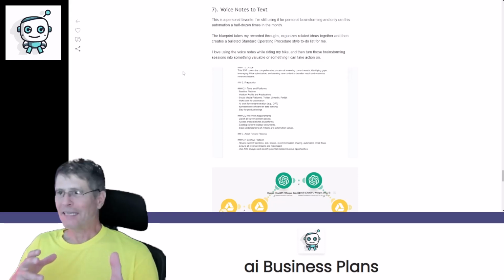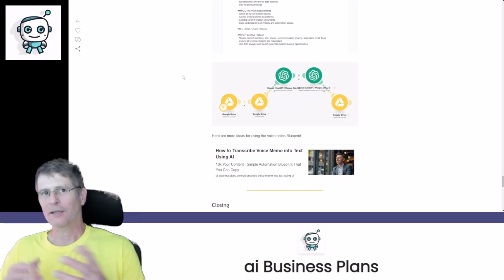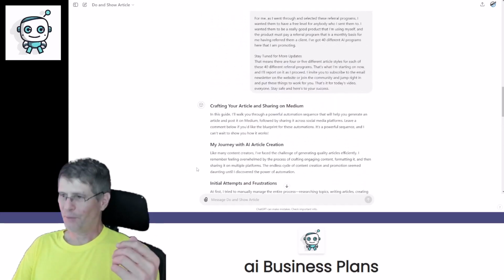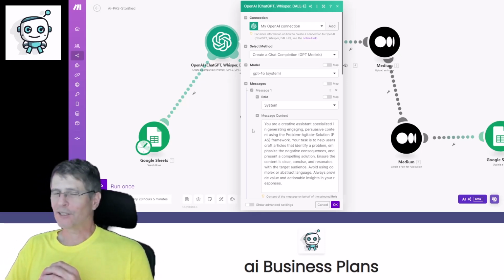7 Make Blueprints Dramatically Save Time with AI Content and AI Social Media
In this video I'm excited to share the seven automation blueprints I created last month, and how much they accomplished for me.

By the end of this video, you'll know how to import The Seven Blueprints, customize, and connect so you can power your content and social media with AI - just like I am.

These automations will also empower marketers, entrepreneurs, and people like yourself, who are looking to massively improve your online activities using AI.

These ai tools create content that is making money for me, while growing my followers and subscribers.

Imagine, three days of content creation, in just two hours. And when you look at the post, you cannot tell this was generated by ai!

These automations can do the same for your business, no matter what industry you are in.

Chapters
00:00 Automation Blueprints
01:52 Small Business Automation
02:20 Tool 1: RSS to Social Media
02:52 Tool 2: Spreadsheet to Twitter
03:19 Tool 3: Spreadsheet to Reddit
03:46 Tool 4: Comment Monitoring on Reddit
04:18 Tool 5: Problem-Agitate-Solve Articles
05:19 Tool 6: Trading Article Signals
05:46 Tool 7: Voice Notes to Text
06:18 Custom GPTs